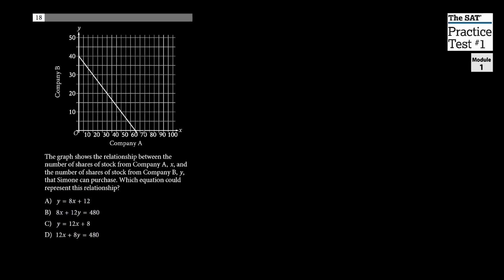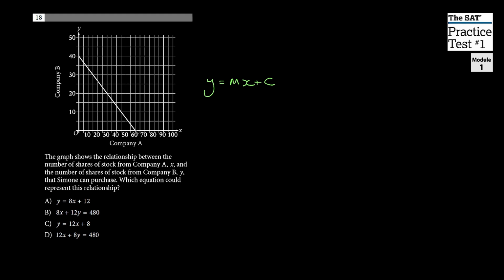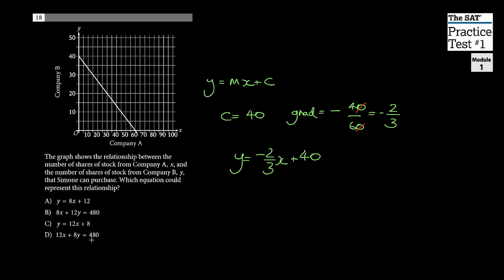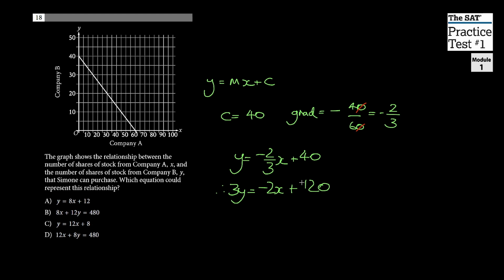SAT USA Practice 1 Module 1 Q18 Graphical Straight Lines